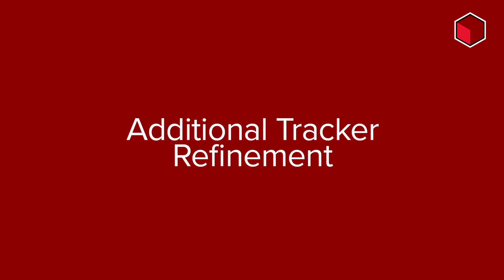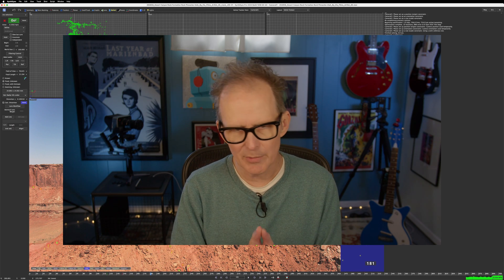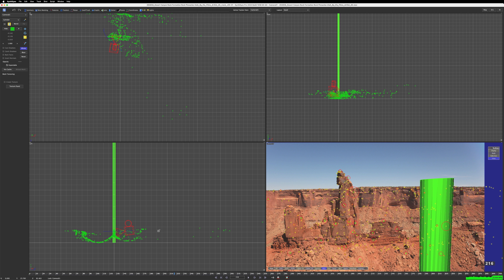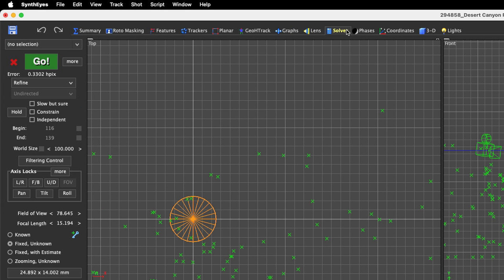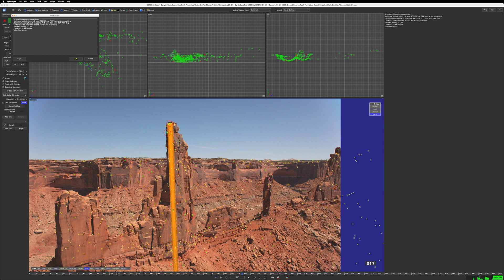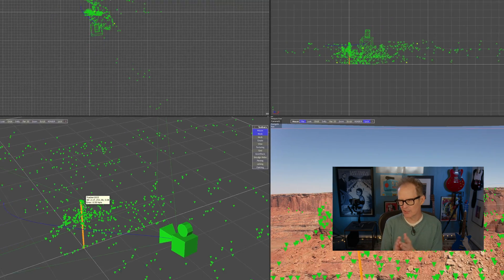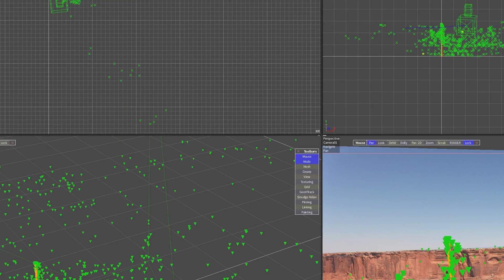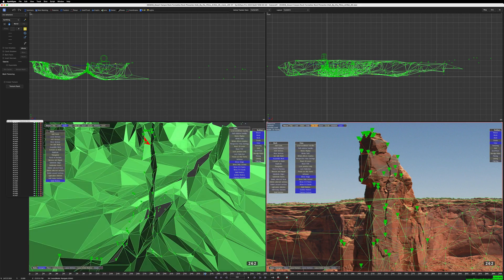SynthEyes Essentials - 02 Preparing a Match-moved Scene for Delivery [Boris FX]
Don't be too hasty to export a solved scene.  Prepping scene placement and adding reference objects will not only give you confidence in your track, you'll also please the person who has to work with the exported scene.  SynthEyes expert, Matthew Merkovich gives you the fast track on what to do, and why you should, before you hand off your solved tracking data.

SynthEyes is a powerful 3D tracking and match moving application that can be used to recreate a 3D point cloud from footage. This point cloud can then be used to insert 3D objects into the footage or to create other visual effects.

In this video, you'll learn:

 •   How to clean up trackers and coalesce nearby trackers with non-overlapping frame ranges
 •   Set the coordinate system
 •   Decide on a unit system (e.g. meters)
 •   Create a reference object and scale it according to real-world dimensions.  Use measurements or environmental information to get it right
 •   Finalize the scene
 •   Converting 3D trackers to vertices
 •   Adjust the horizon line and camera position, make any final overall adjustments

0:00 Intro
0:18 Additional tracker refinement
2:58 What units does SynthEyes use?
4:19 Scaling to the real world
6:14 Whole Affects Meshes - What does that mean?
9:05 Welcome to the Coordinates Room
11:51 Navigating the 3D viewport
12:32 Setting up viewports
13:10 Create custom viewport layouts
14:24 The Horizon Line
14:53 Floating Constrained Points Window
16:42 Convert 3D Trackers to Vertices
17:39 Declutter the viewport